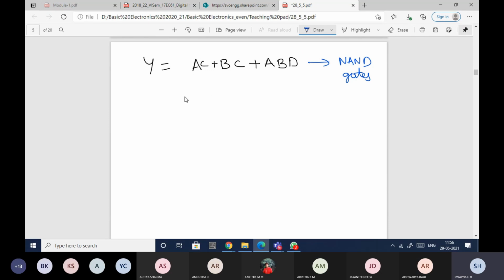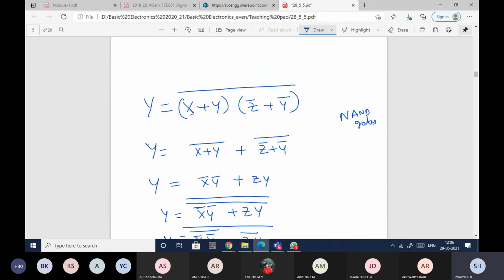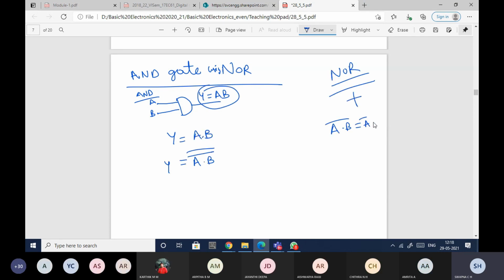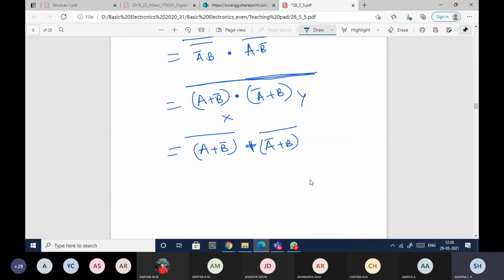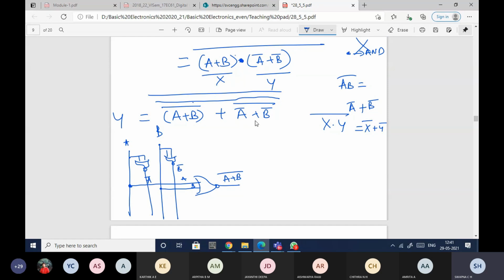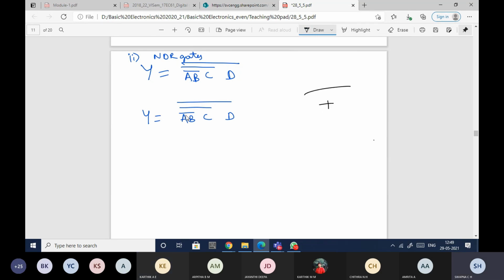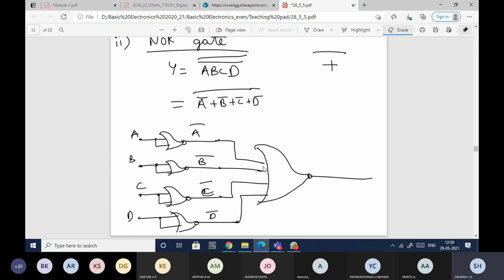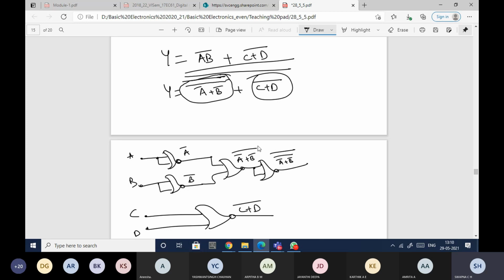Basic Electronics Lecture 8 29 5